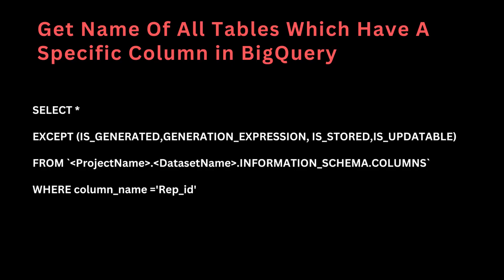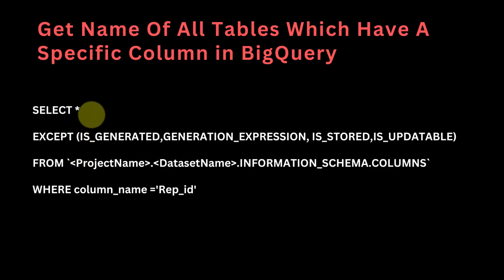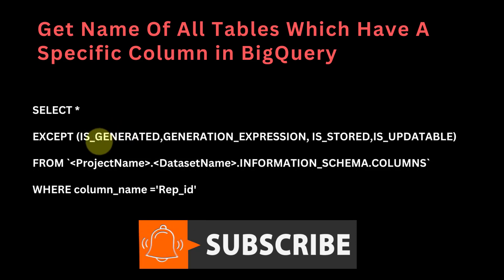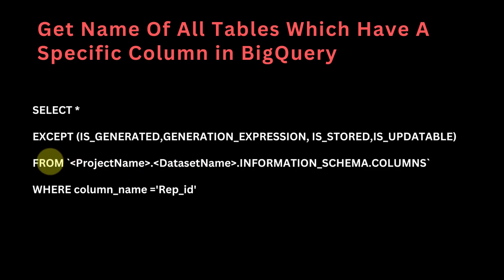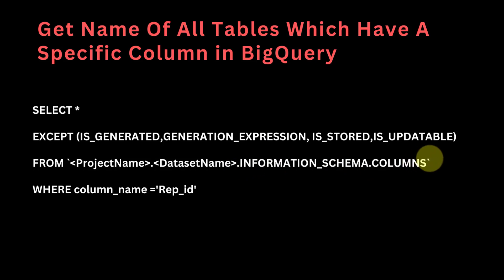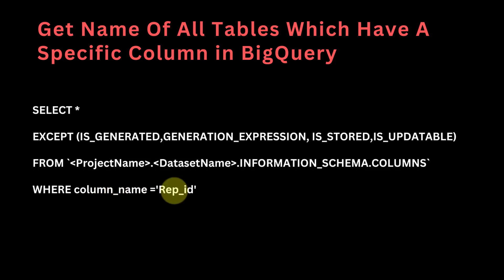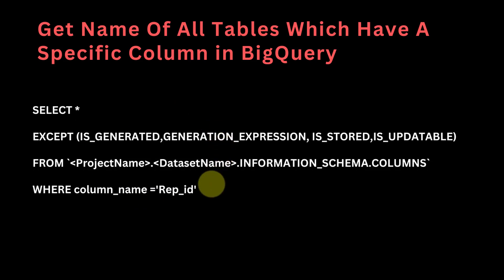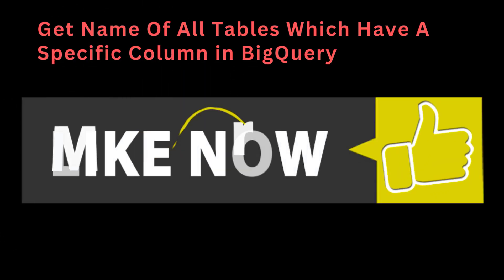Query to get Name Of All Tables Which Have A Specific Column in BigQuery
SELECT *
EXCEPT (IS_GENERATED,GENERATION_EXPRESSION, IS_STORED,IS_UPDATABLE)
FROM `ProjectName.DatasetName.INFORMATION_SCHEMA.COLUMNS`
WHERE column_name ='Rep_id'